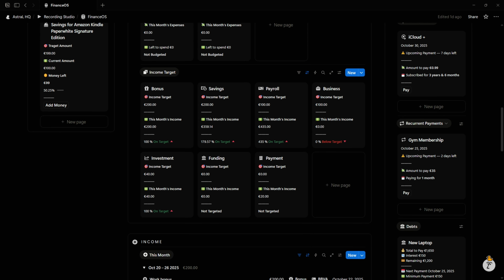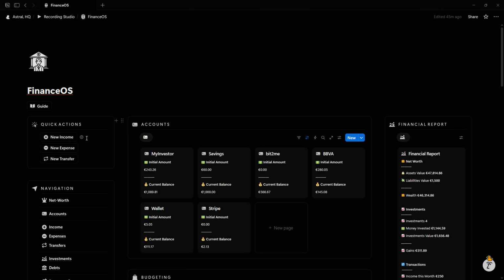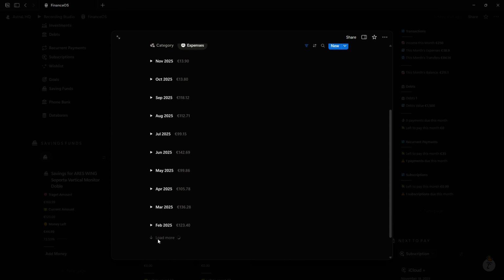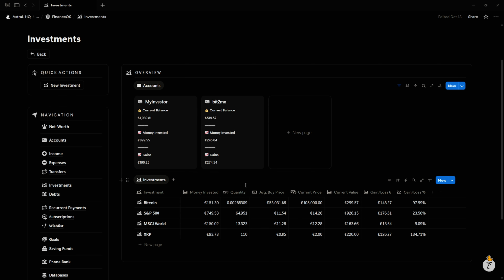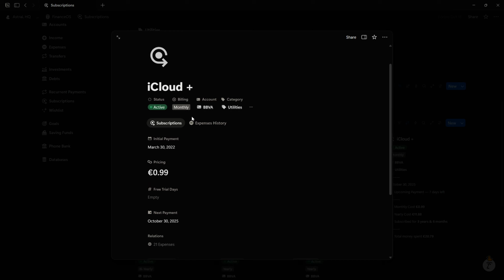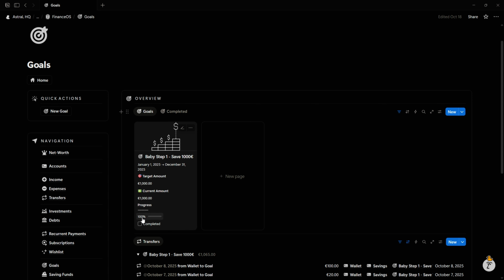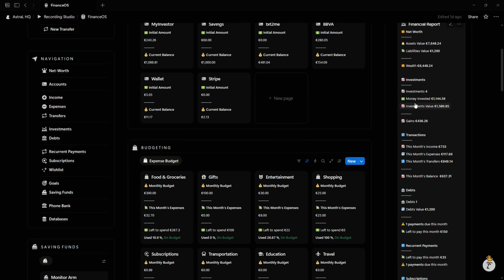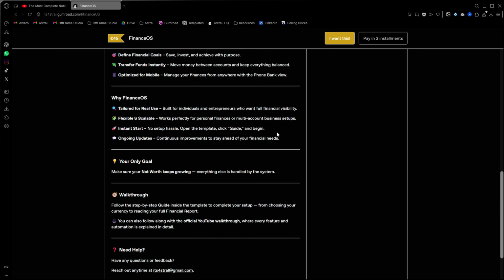This Notion Dashboard Changed How I Handle Money!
Master your money with the most powerful Notion finance template yet 💸

👉🏻 Want to finally take control of your finances? If so, click here ▹▹▹

P O W E R F U L L R E S S O U R C E S

00:00 Intro – The System That Runs Your Entire Financial Life
00:28 Select Your Currency – The Step Everyone Forgets (But Changes Everything)
01:37 Accounts – Your Money, Finally Organized
02:33 Quick Actions – The 3 Buttons That Run FinanceOS
04:14 Budgeting – Set Your Monthly Budget Like a Pro
05:17 Navigation – Explore the Brain of FinanceOS
05:39 Net Worth – See Exactly What You Own (and Owe)
06:00 Accounts Page – Track Every Balance in Real Time
06:18 Income Page – How Much You Really Earn Each Month
06:36 Expenses Page – Find Out Where Your Money Actually Goes
06:44 Transfers Page – Move Money the Smart Way
07:10 Investments Page – Watch Your Portfolio Grow in Notion
07:31 Debts Page – The Most Satisfying Debt Tracker Ever
08:05 Recurrent Payments – Bills That Update Themselves
09:15 Subscriptions – Stop Losing Money on Forgotten Subs
09:53 Wishlist – Turn “I Want This” into Smart Saving Goals
11:30 Goals – Create an Emergency Fund or Any Dream Goal
11:47 Saving Funds – The Secret Behind Effortless Saving
12:52 Next to Pay – Never Miss a Payment Again
13:34 Transactions – See All Your Financial Activity at a Glance
13:53 Financial Report – The Feature No Other Notion Template Has
14:24 Create a New Asset – Add Physical Assets & Investments Easily
14:58 Phone Bank – Track Your Finances Instantly From Your Phone
15:57 Outro – Ready to Master Your Money?